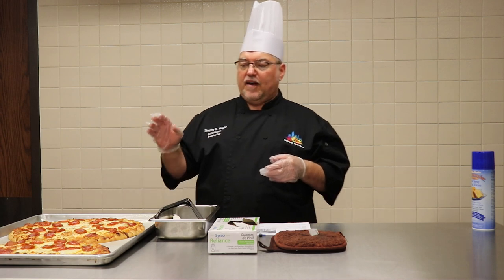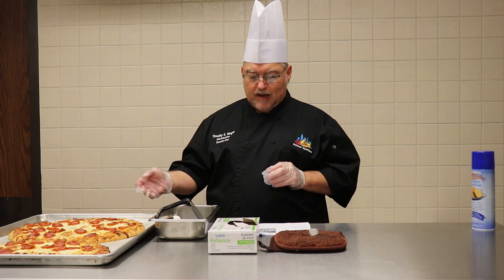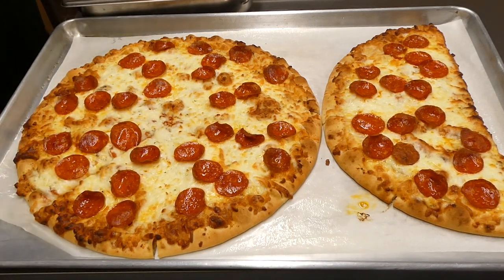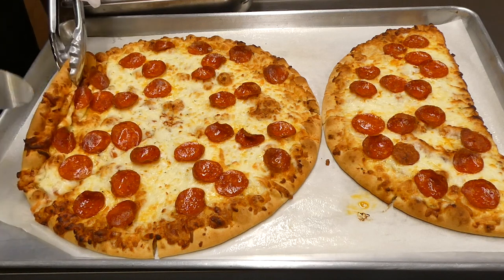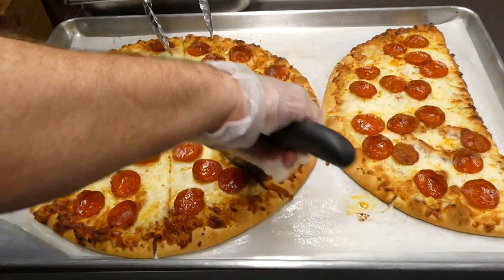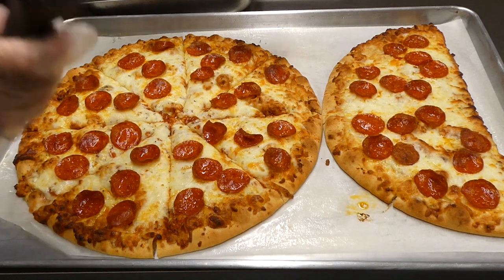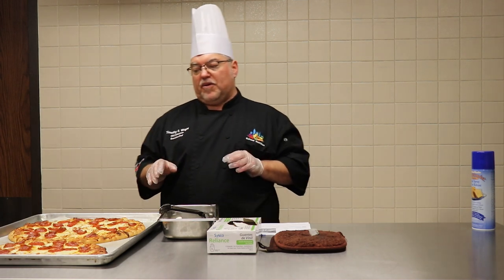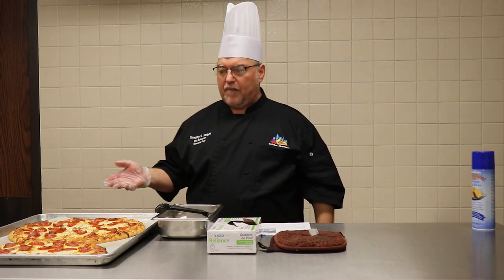How to Cook Big Daddy's Pepperoni Pizza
Chef Tim walks us through how to cook Big Daddy's new pepperoni pizza in our CMSD kitchens.